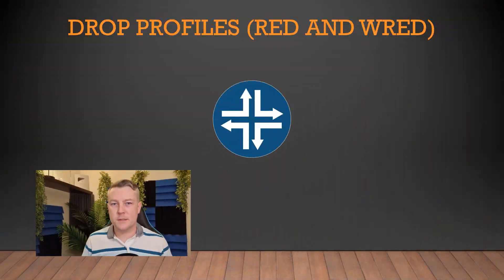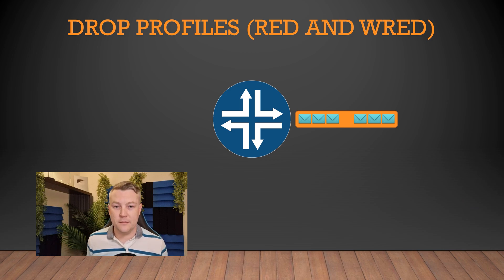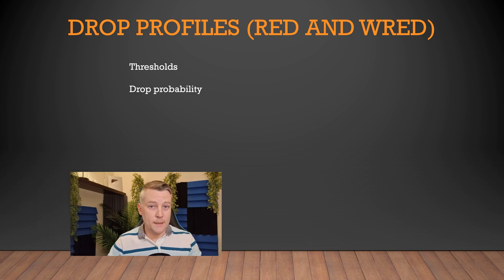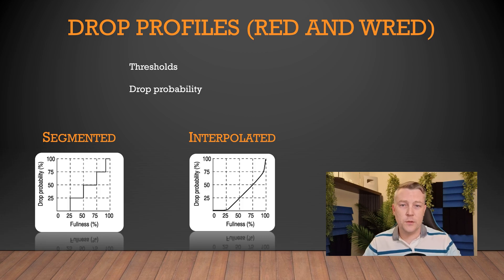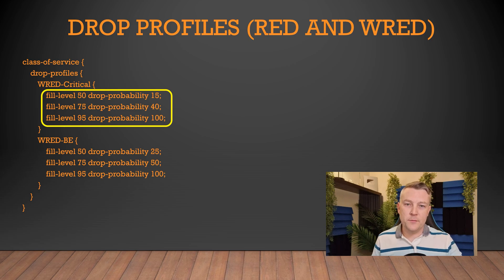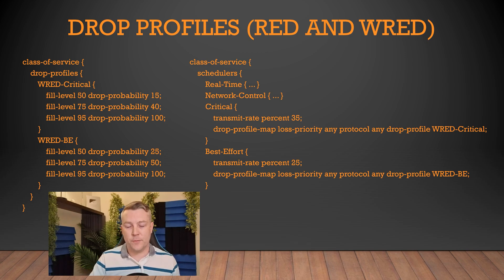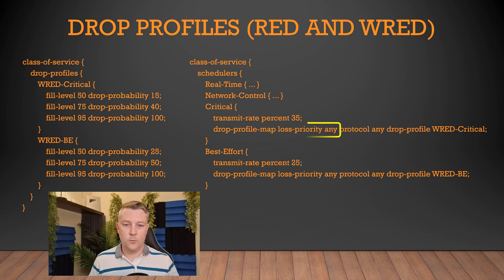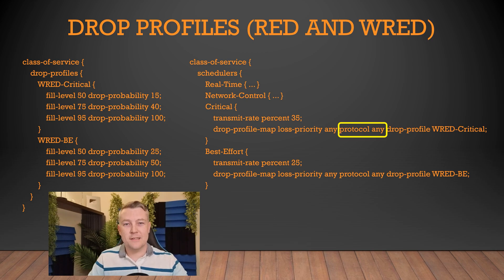CoS RED Configuration | Juniper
RED (Random Early Detection) and WRED (Weighted RED) help prevent congestion by proactively dropping some packets, causing the sender to slow down. These are configured in Junos using drop profiles.

The drop profile contains a series of thresholds, and the drop probability at each threshold. That is, as the queue fills up, the probability of any given packet being dropped increases.

There are two ways we can configure this. Using segmented or interpolated drop profiles.

Drop profiles are attached to a scheduler. Be careful of the type of traffic that you might drop. Some traffic doesn’t respond well to this.